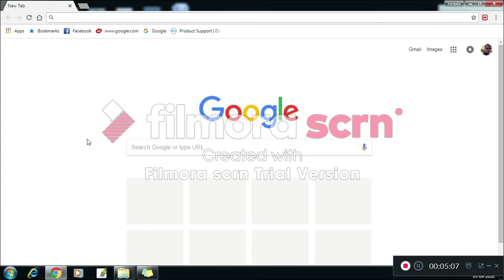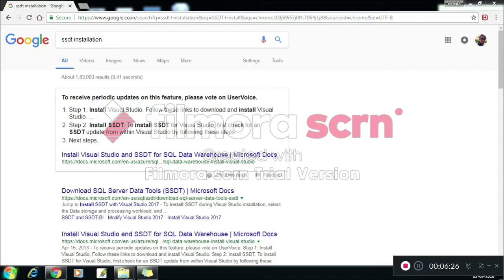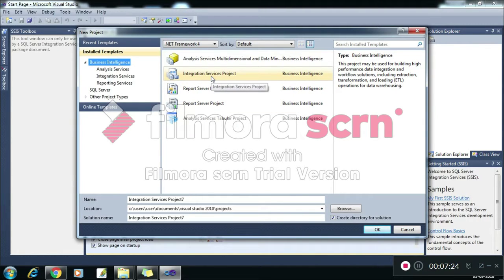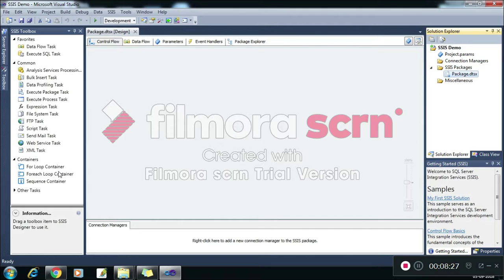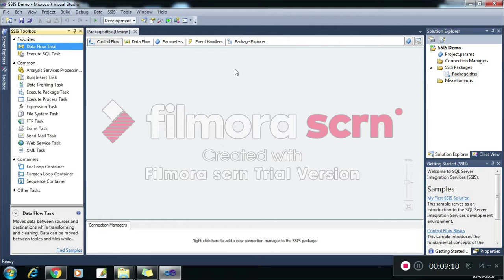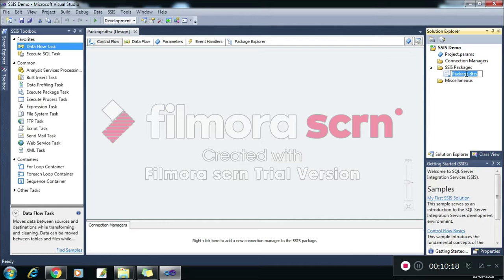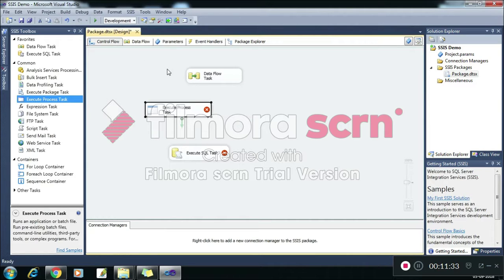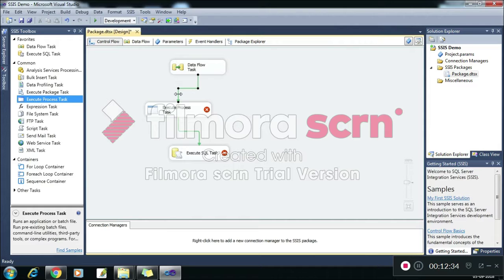SSIS Tutorial For Beginners Step-2||Introduction to SSIS/ETL and What is Control Flow in SSIS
This video covers below details.
1.What is ETL and How SSIS works in ETL world.
2.How to create a SSIS project.
3.What is ontrol flow and how it works
3.What is precedence constraint
4.What are the possible interview questions